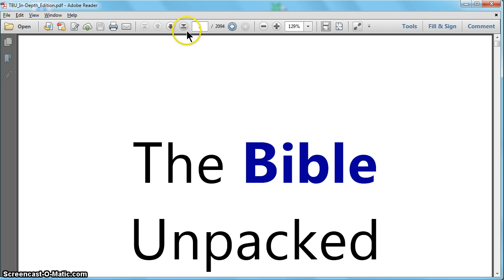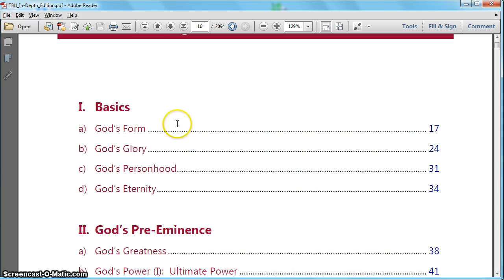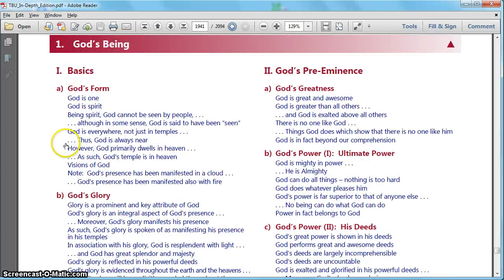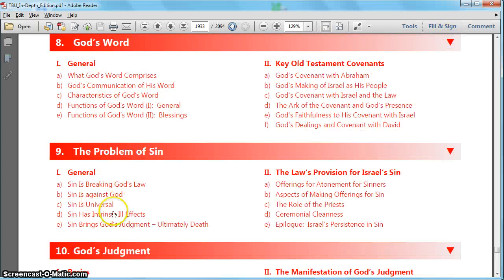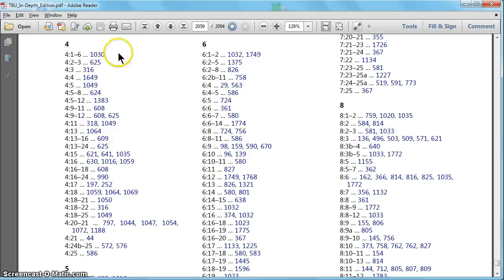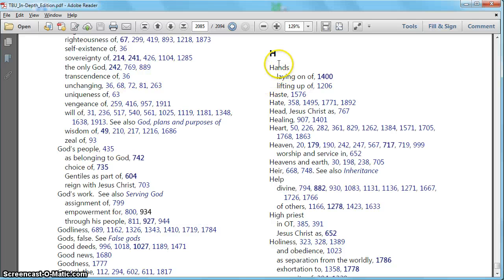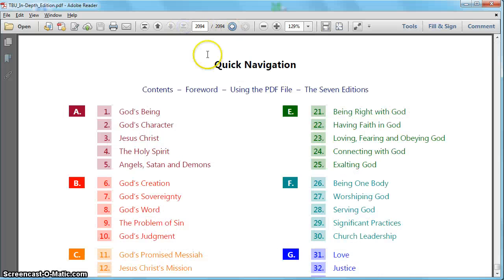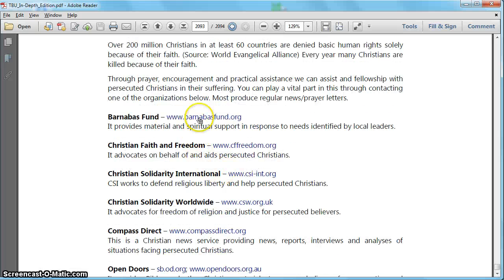Using the hyperlinks on the Quick Navigation page, in the larger PDFs of TBU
How to use the hyperlinks on the Quick Navigation page, of the larger PDFs of The Bible Unpacked.